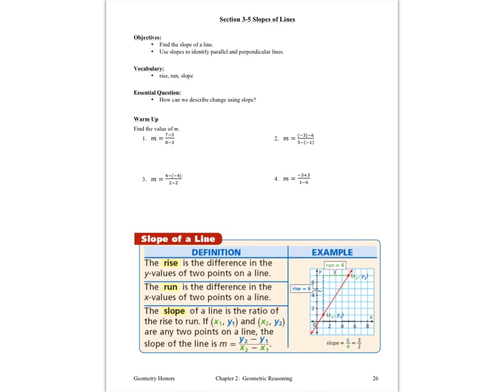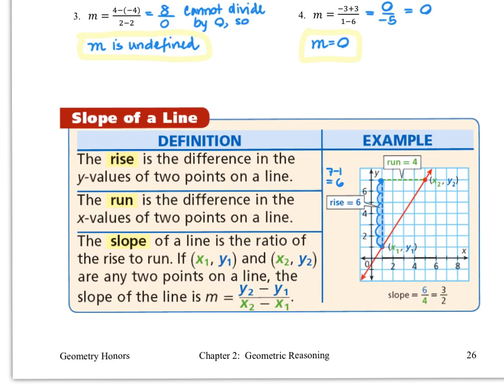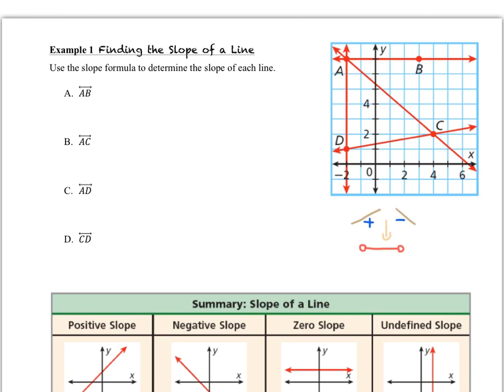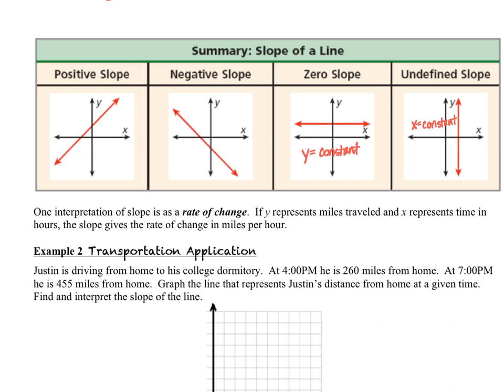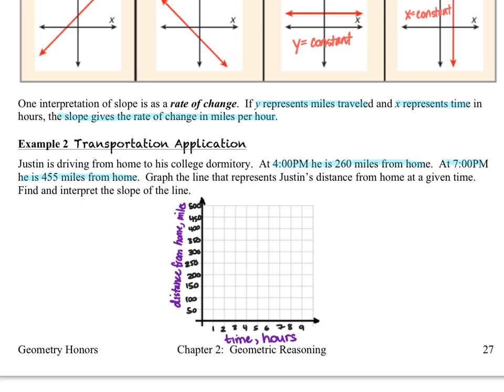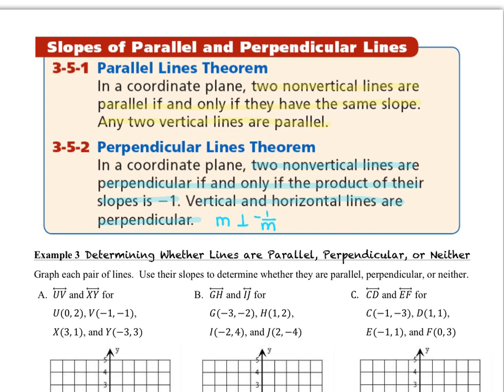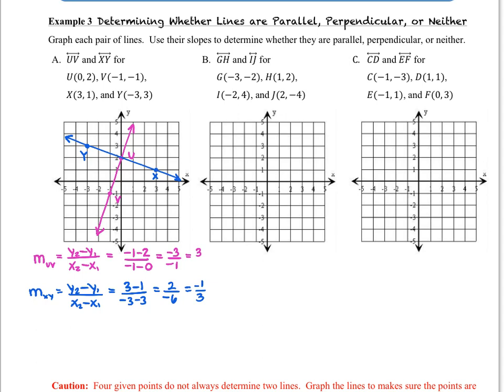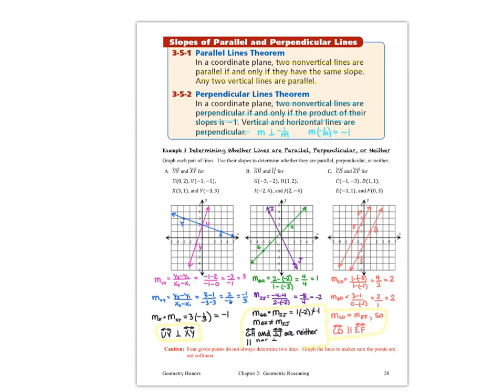Geometry 3.5 Slopes of Lines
A lesson video on Holt McDougal Geometry 2012, Section 3.5 Slopes of Lines.